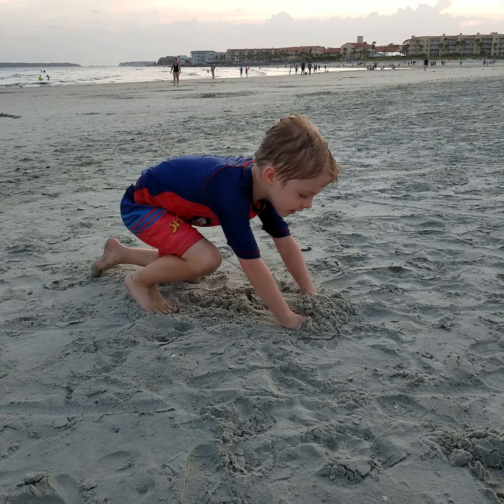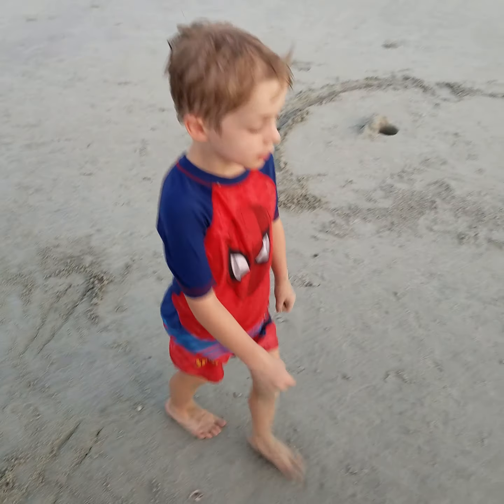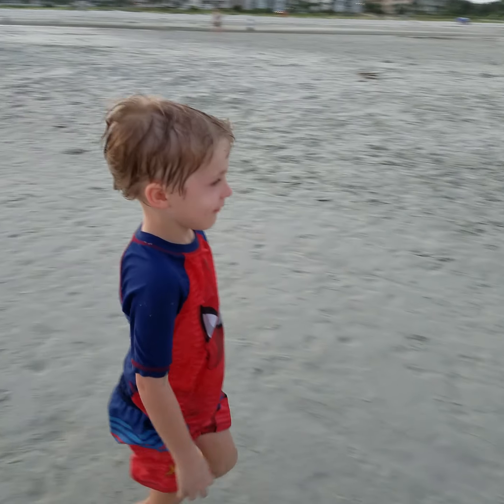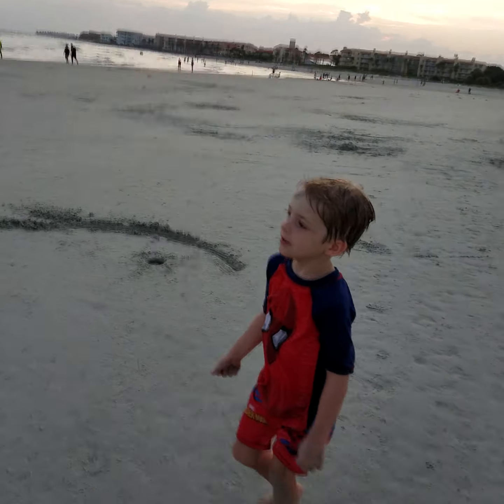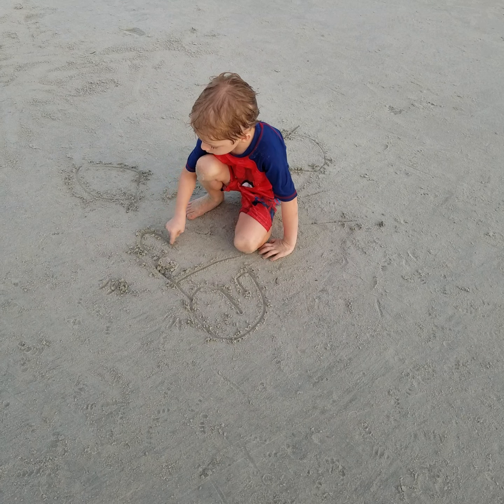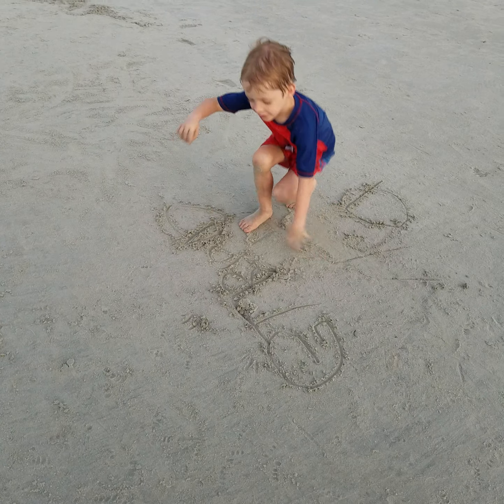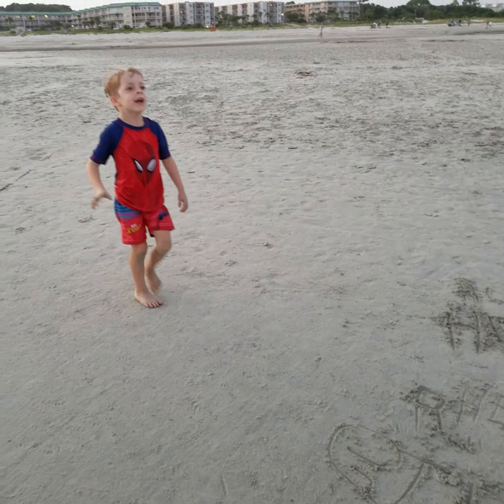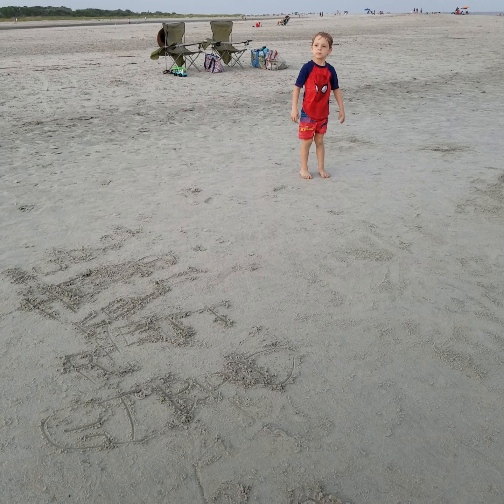Henry Alfred Shoffner 2020 09 05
St Simons